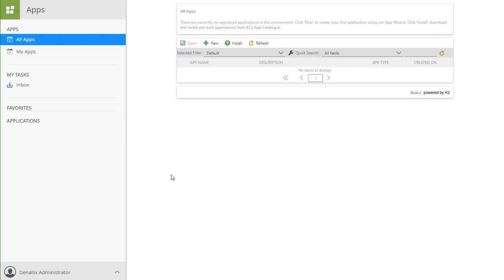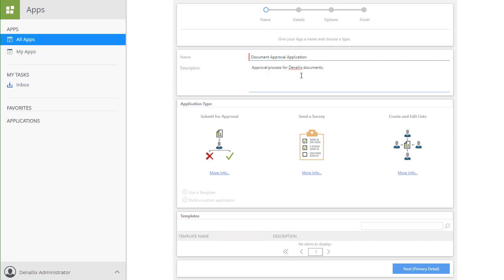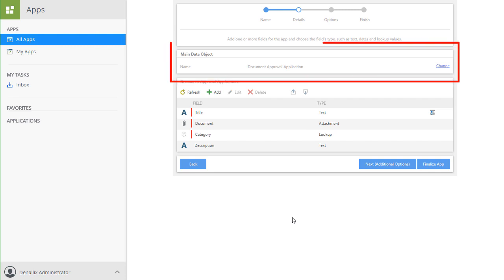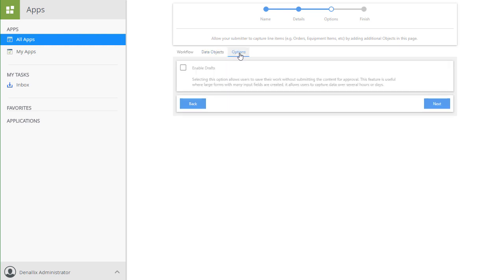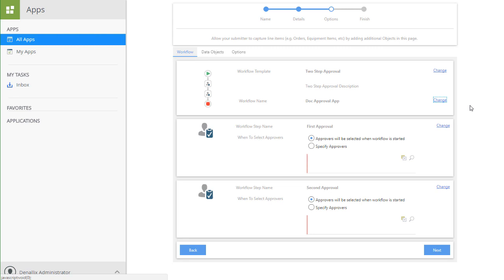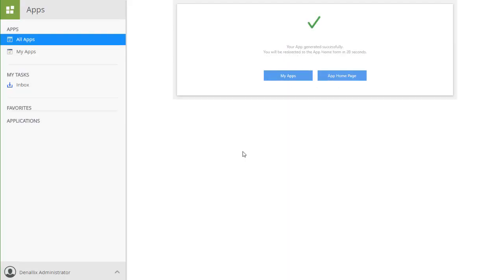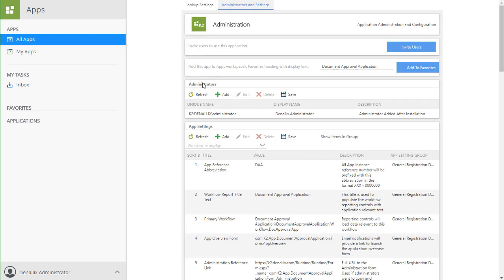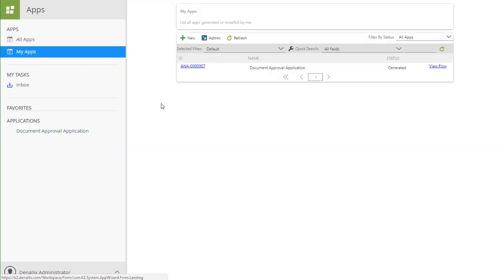How-To: AppWizard - How to build Document Approval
K2 Cloud